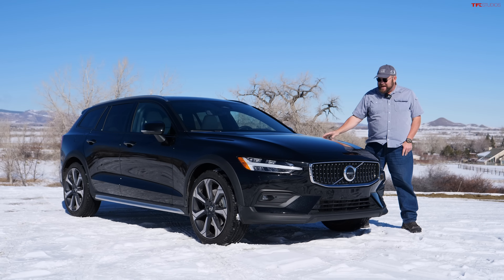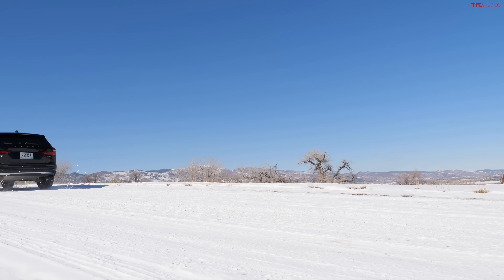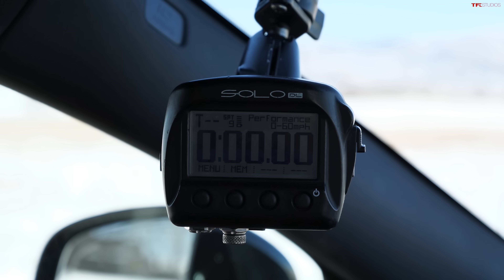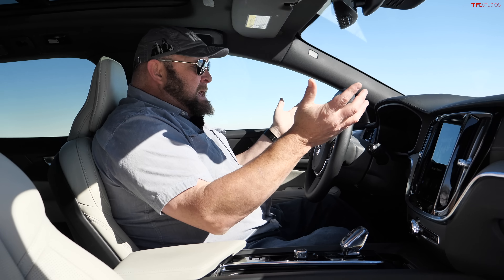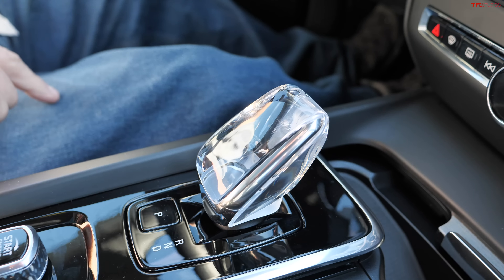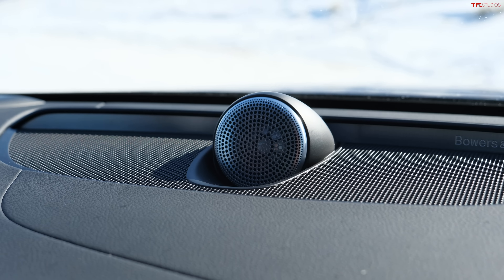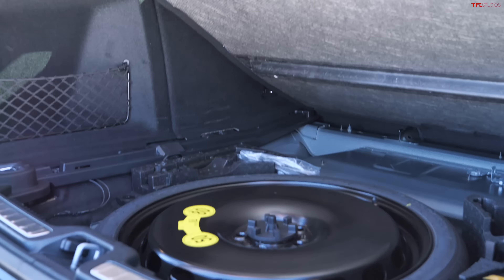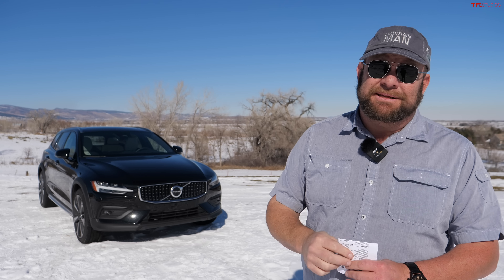You Guys Ignore Wagons Like the Volvo V60 Cross Country: Here's Why You ABSOLUTELY Shouldn't!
Check out this 2002 Chevrolet Corvette (and much more) up for auction RIGHT NOW at TFLbids.com!

There aren't too many wagons left in the U.S. market, severely limiting your options if you need the practical space a crossover offers, but want better driving capability. Still, the 2023 Volvo V60 Cross Country is a remarkably good alternative to the sea of SUVs flooding the roads...and Nathan covers the pros and cons in this review!